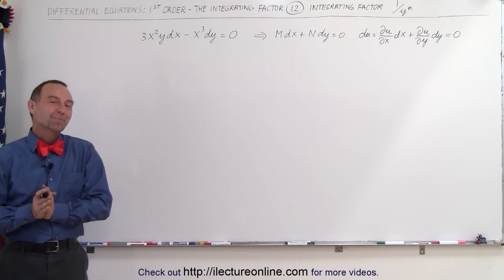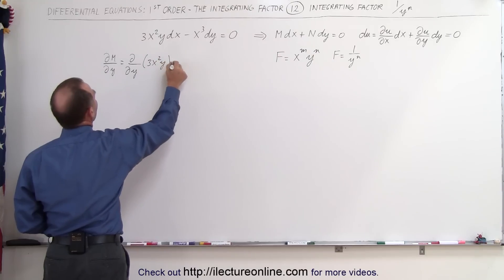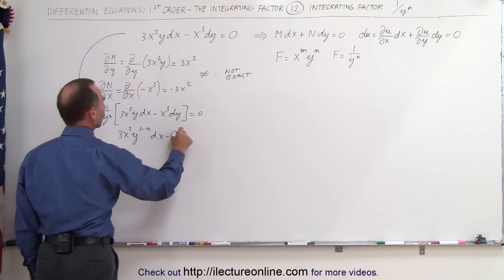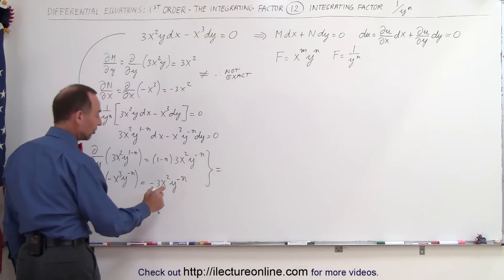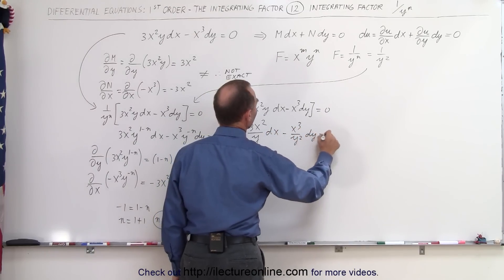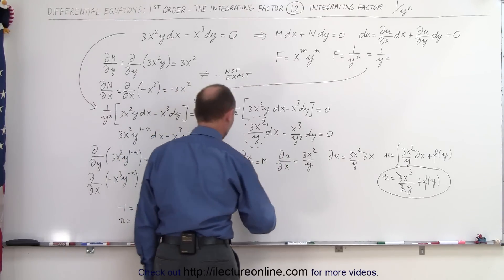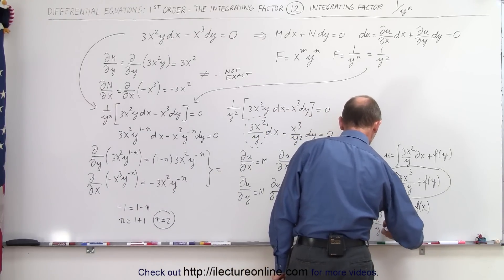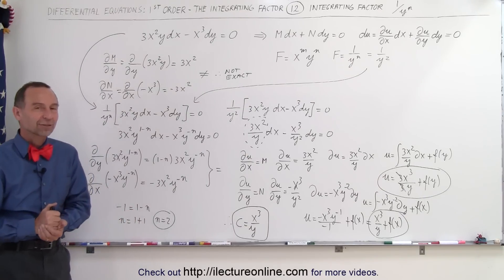Differential Equation - 1st Order: Integrating Factor (12 of 14) Integrating Factor - 1/(y^n)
In this video I will solve 3(x^2)y-(x^3)dy=0 (non-exact requiring an integrating factor 1/y^n).